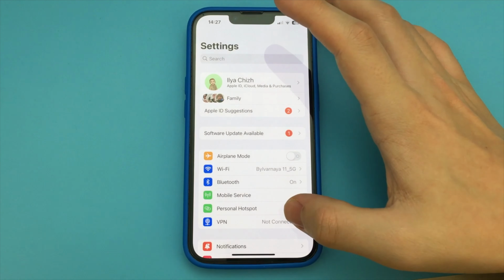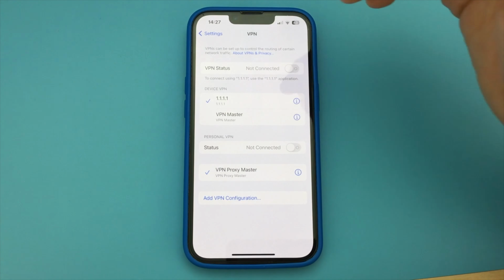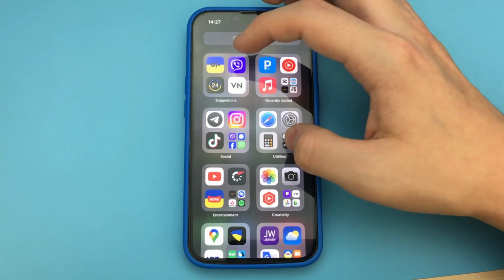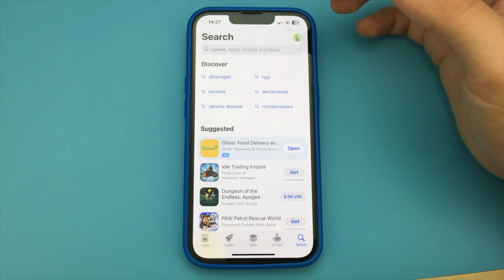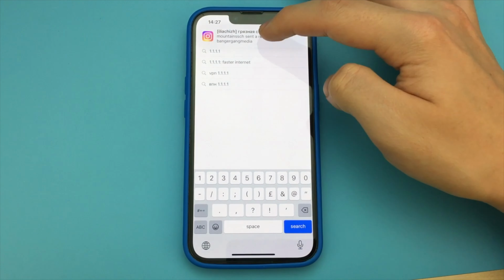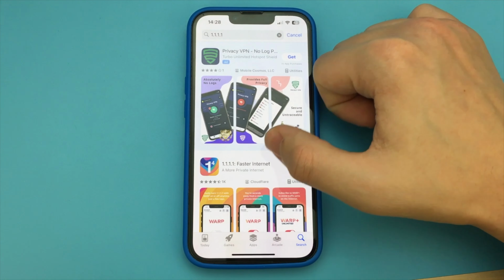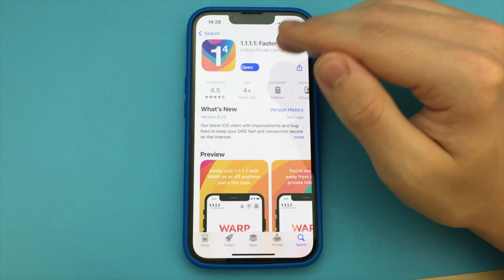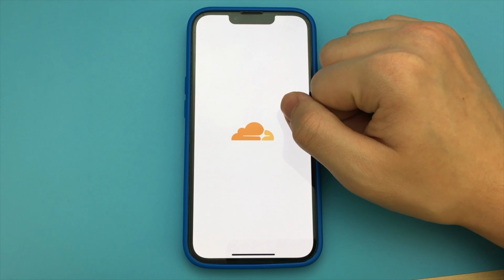How To Use VPN On iPhone | Full Guide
In this video I showed you how to download and start using vpn on an iPhone